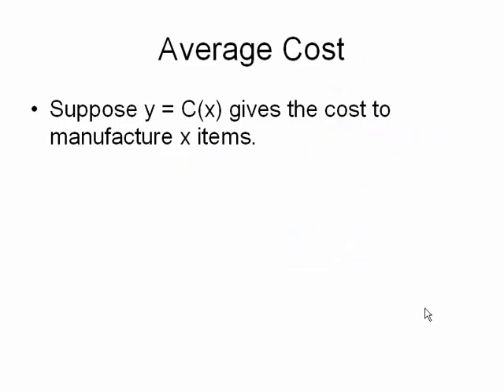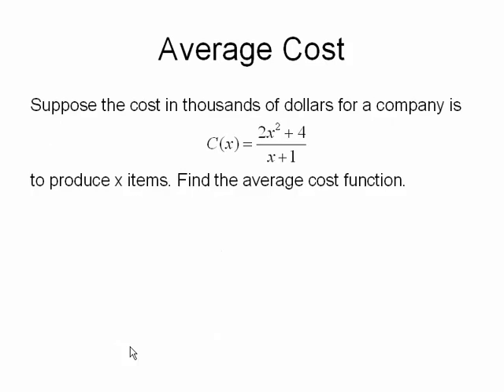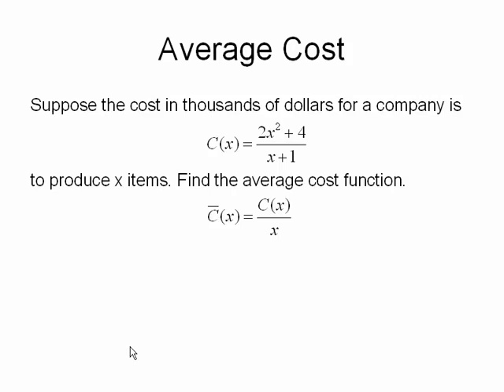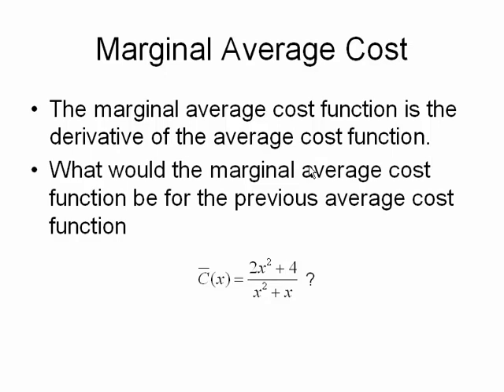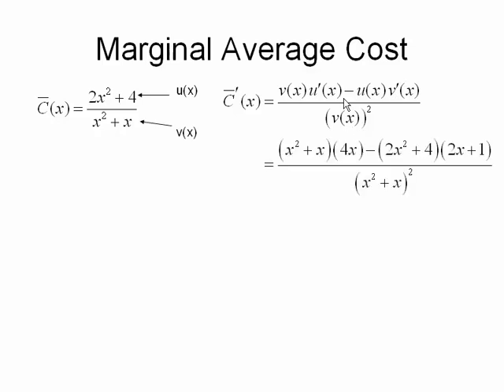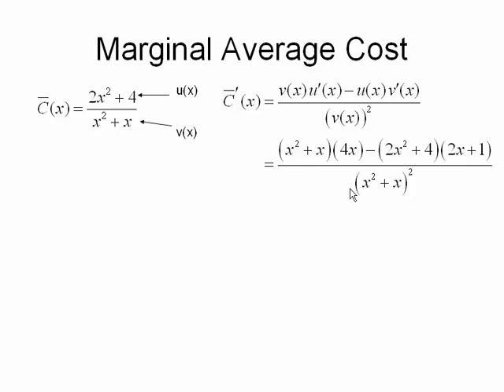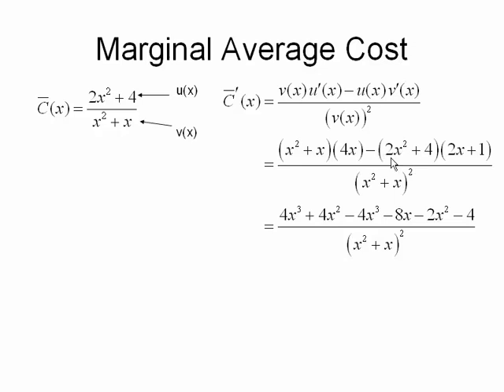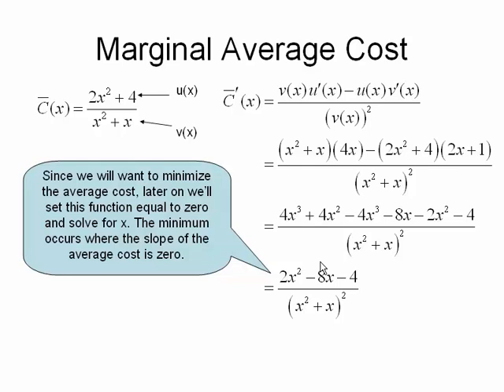Average Cost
This video look at how to find the average cost function and to take its derivative with the quotient rule. Designed for an Applied Calculus class from amth-faq.com.